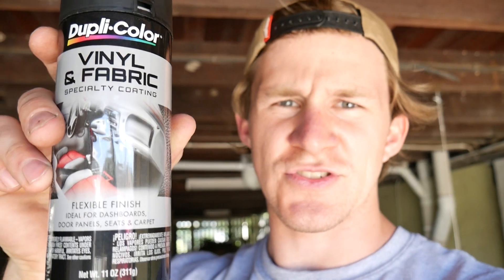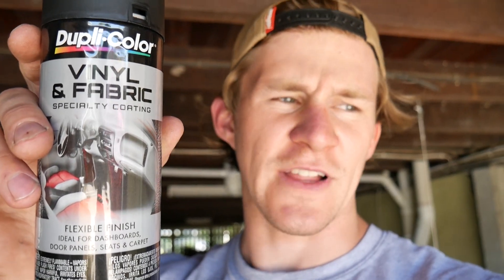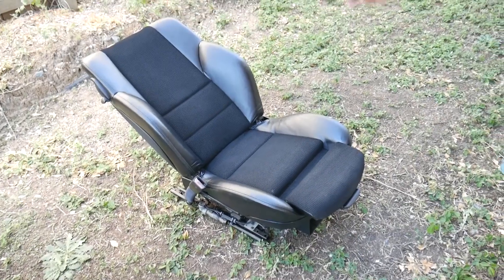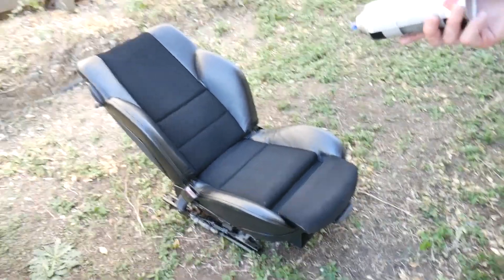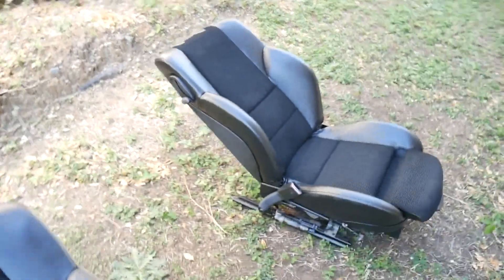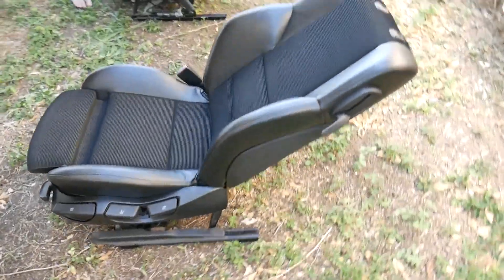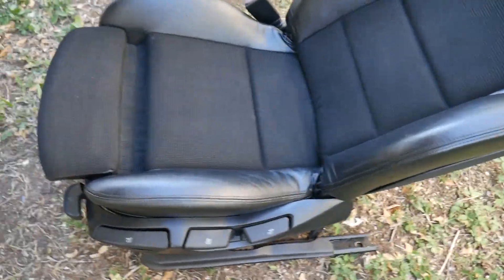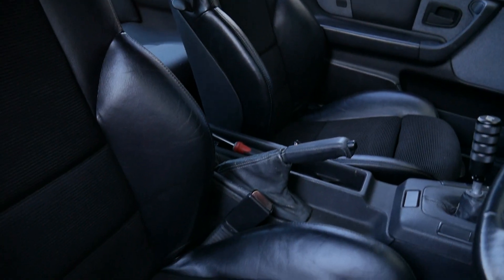Transforming Seats! Changing the Colour with Spray Cans | IMPRESSIVE RESULTS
This is how you change the colour of seats, interior trim and carpets in your car! Really impressed with the results and makes a huge diference to the look of your interior!